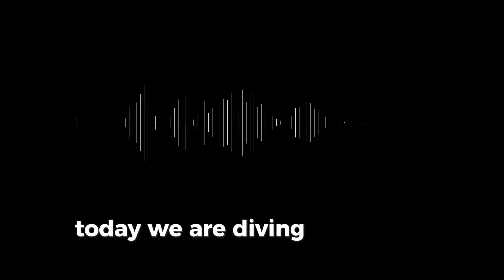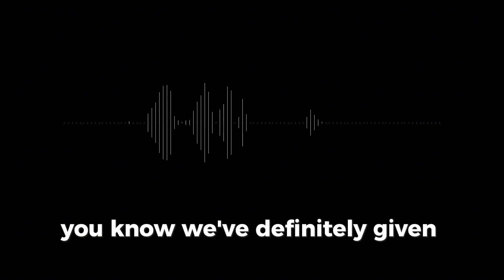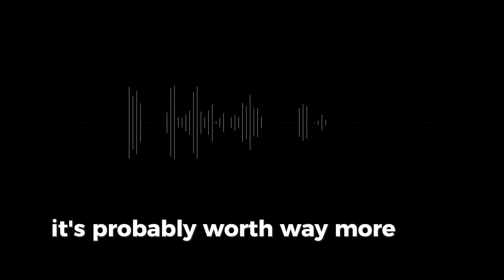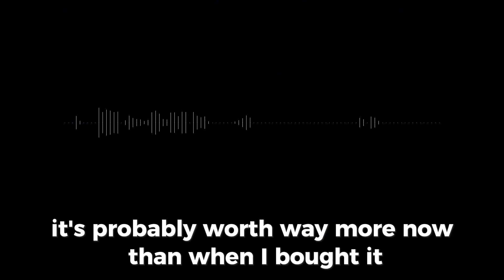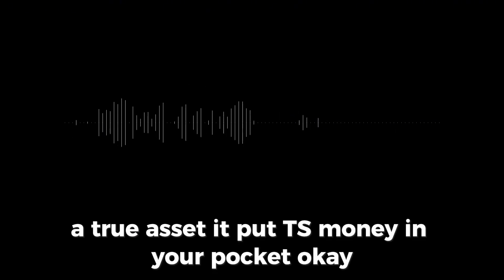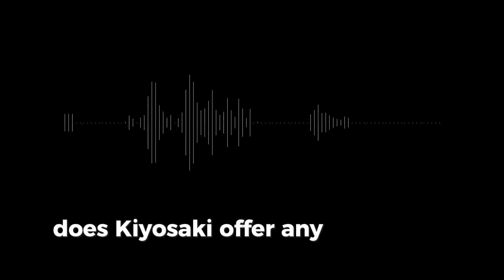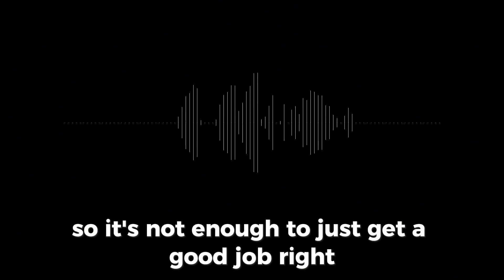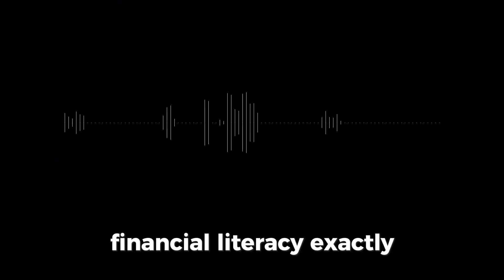RICH DAD POOR DAD SECRETS REVEALED IN THIS PODCAST | Books Podcast #01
How money works, how debt works, how you can work for either one of them, and lot's of stuff about money you never even dreamed of. Enjoy, I know you're gonna like this one.